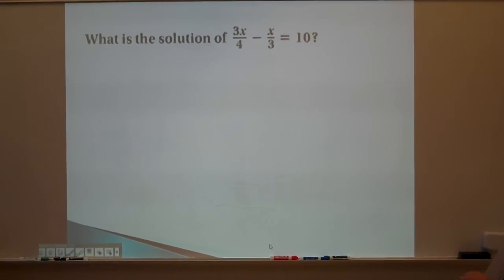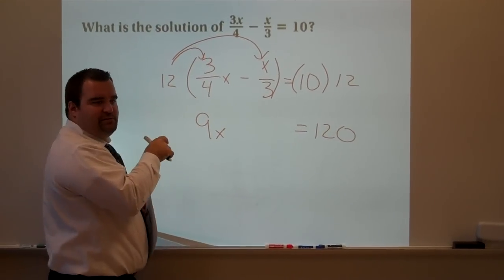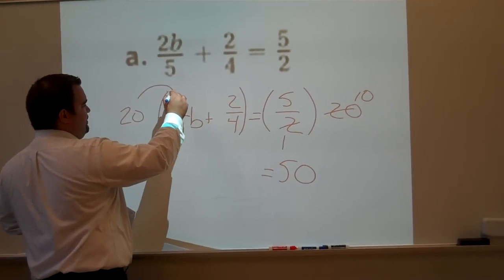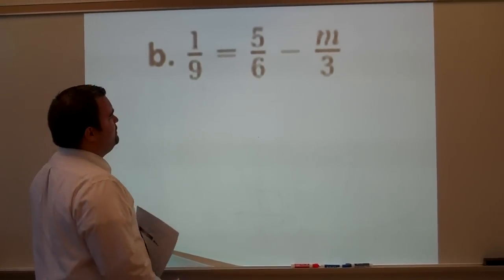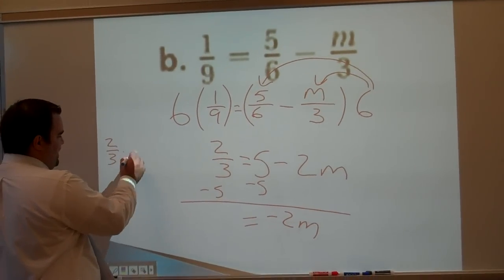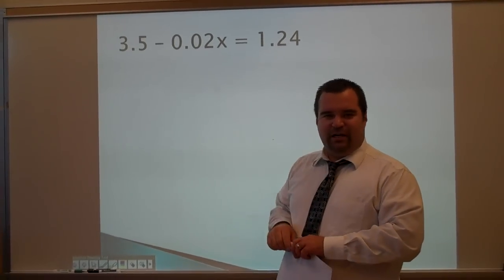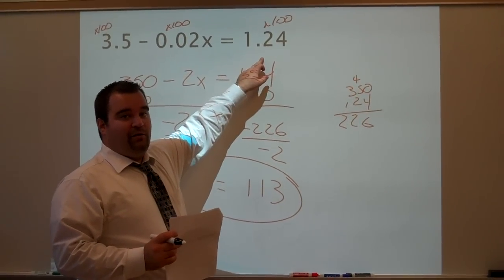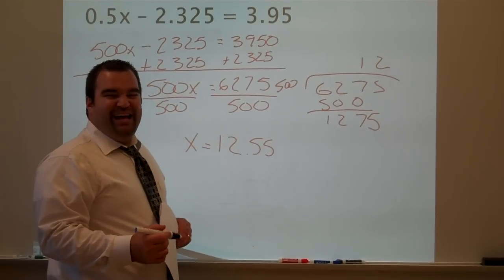Chapter 2, Section 3, Part Bb